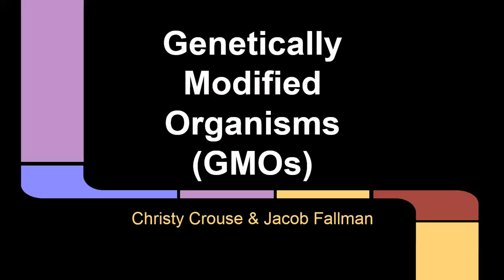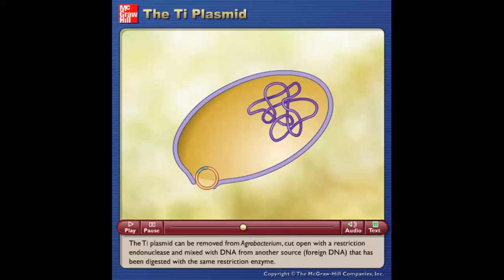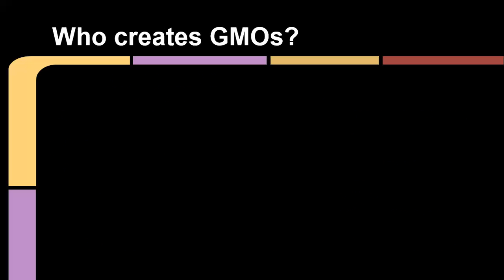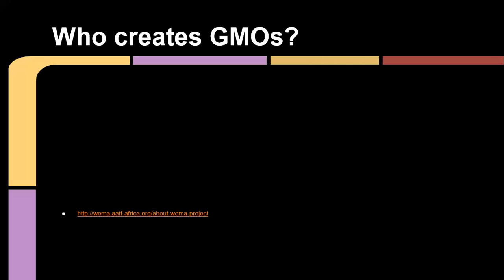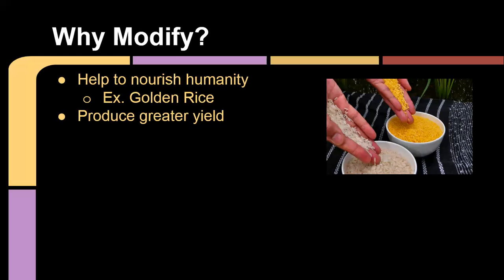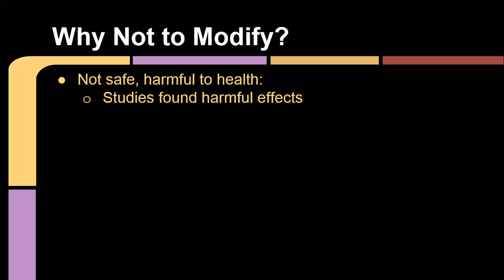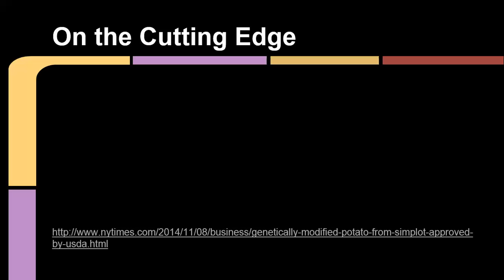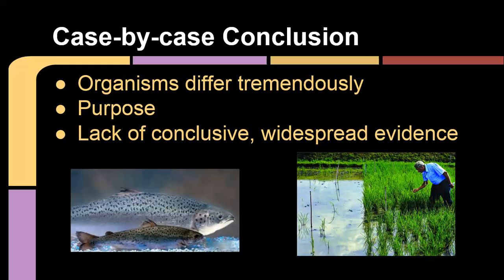Genetically Modified Organisms Educational Video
An educational video about GMOs that discusses what they are, who creates them, and how they are used.